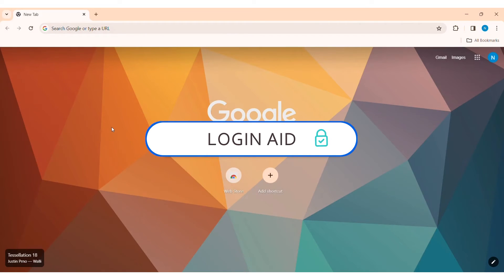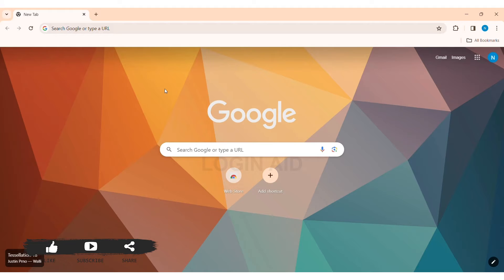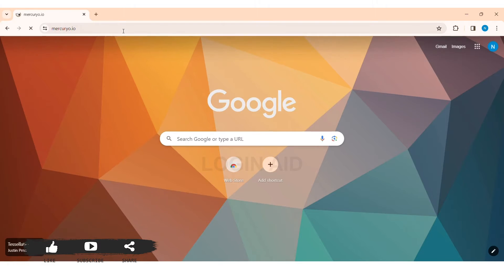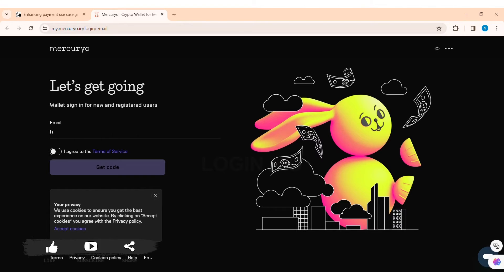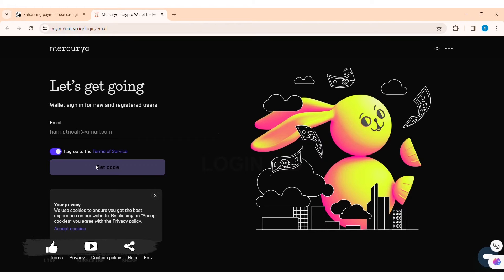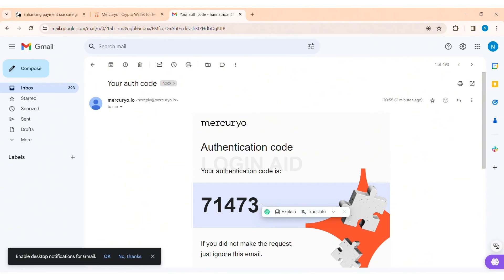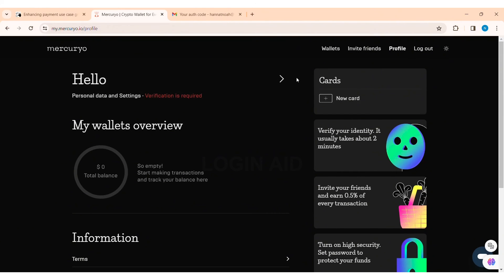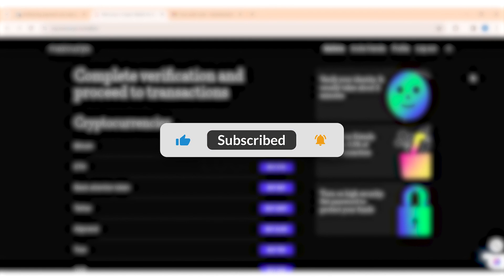How To Login Mercuryo Account 2024 | Mercuryo Sign In Tutorial | mercuryo.io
Learn how to effortlessly log into your Mercuryo account, a trusted cryptocurrency wallet and payment processing platform. Manage your crypto assets securely and conveniently with Mercuryo's user-friendly interface and advanced features.